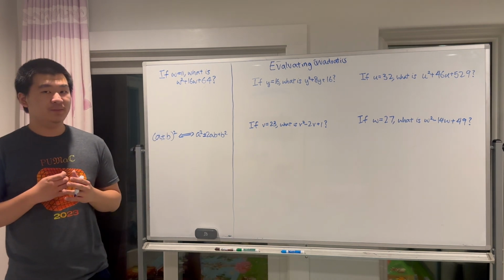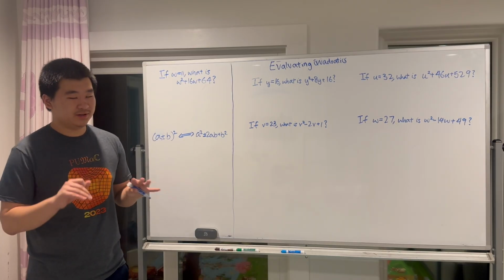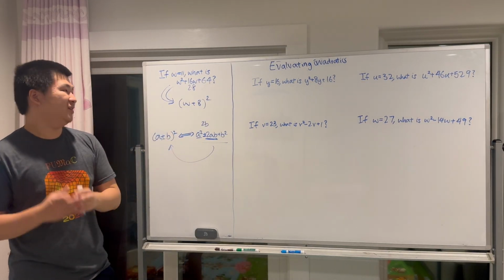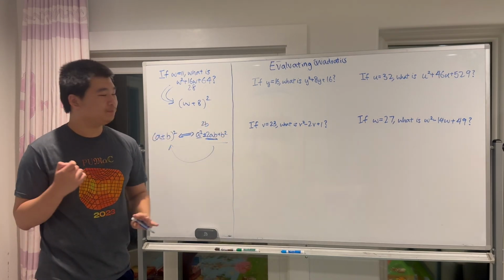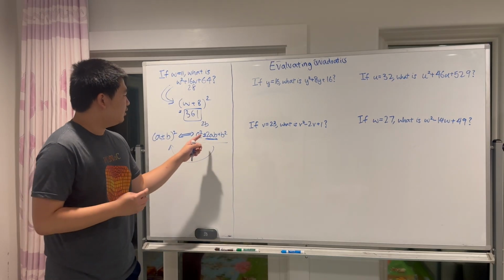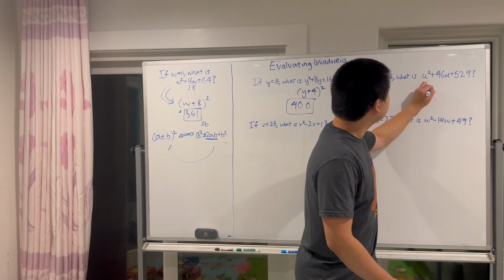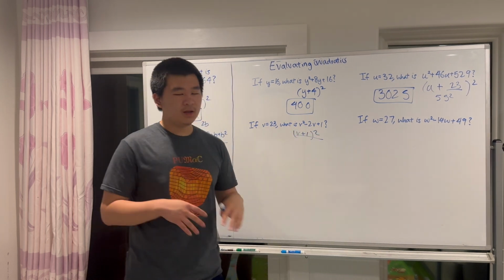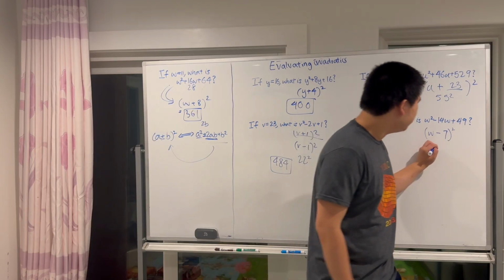Number Sense 6.1: How to evaluate quadratics INSTANTLY!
In this video, we talk about a certain kind of number sense question about evaluating quadratics at certain points--fortunately, these quadratics always happen to be perfect squares!